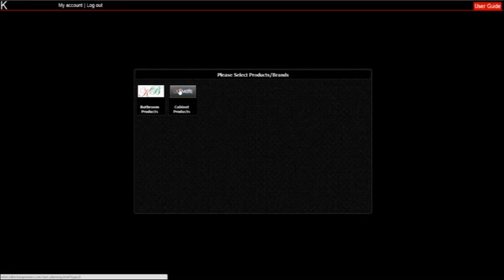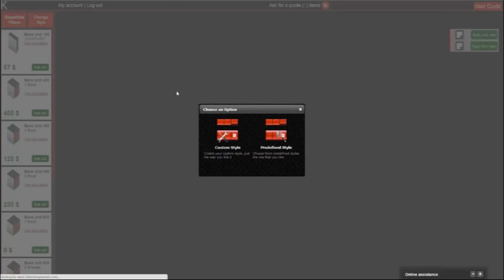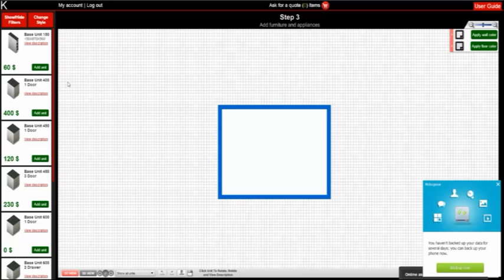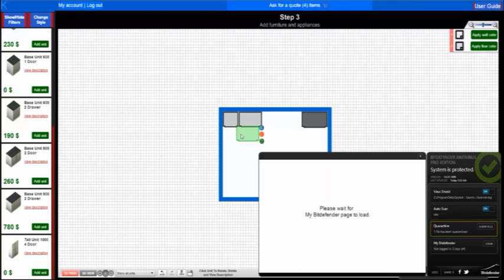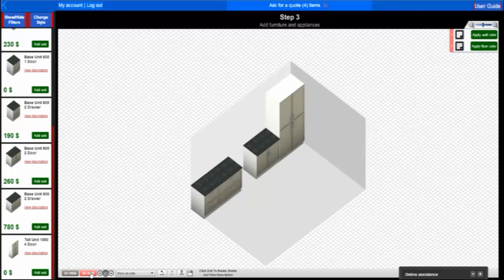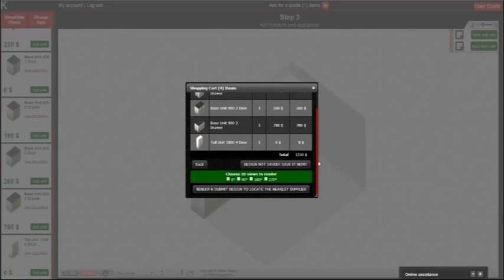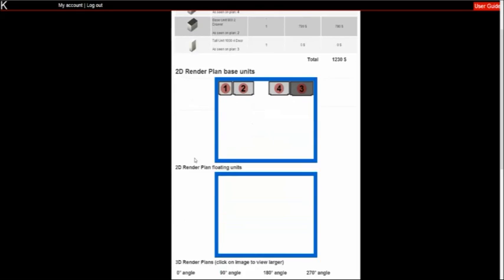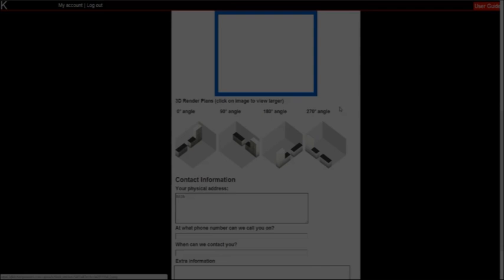Quick Introduction Using php Kitchen Planner Retailer Edition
A quick front-end introduction the FREE web-based interior planner application. Any retailer or manufacturer can have now their own interior planner application at affordable cost. No monthly fees, quick installation and highly customizable such as switching metric to inch, adapting either european or american standard construction cabinets and many more.

Despite the name, php Kitchen Planner can be easily adapted to other modular specific products such as: bathroom cabinets, wardrobes, shelfs, etc.